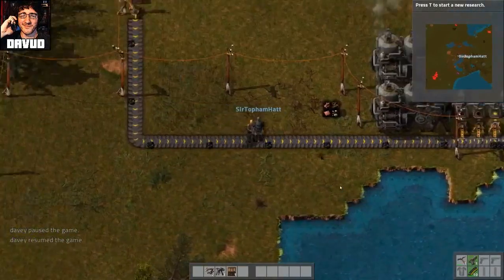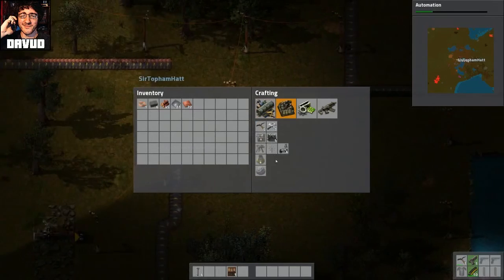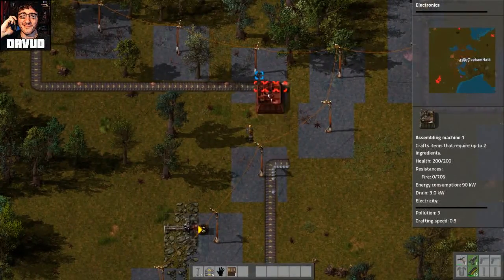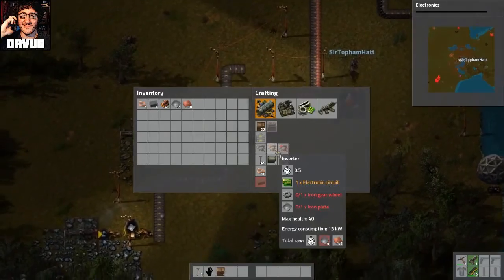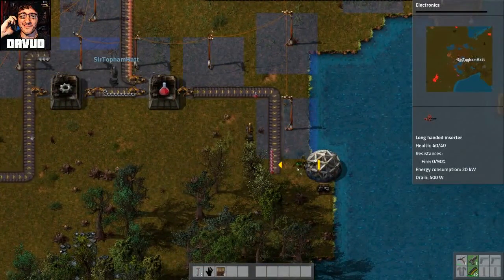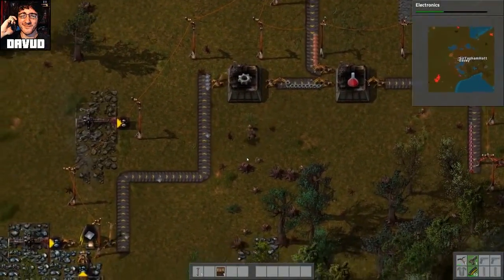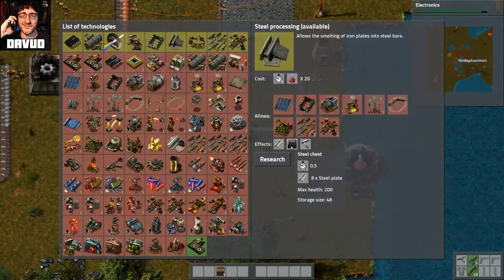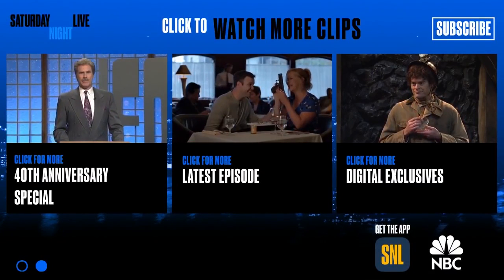Factorio Tutorial #3 - The Lab!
We put on our llllab coats.